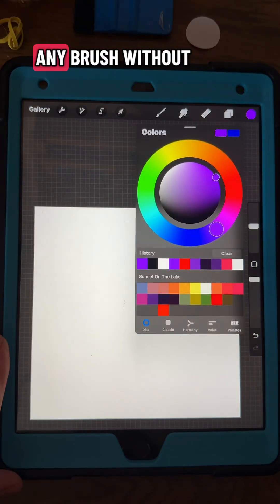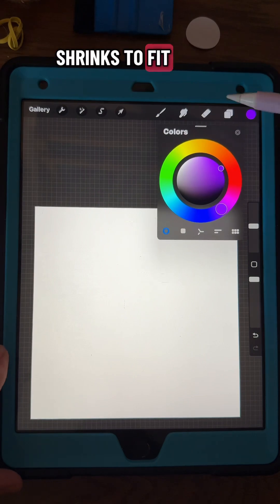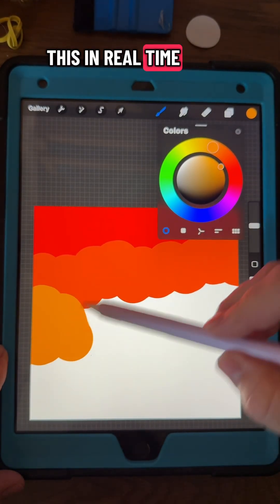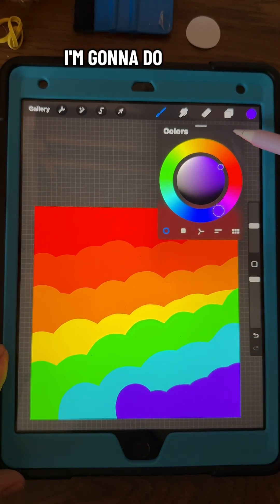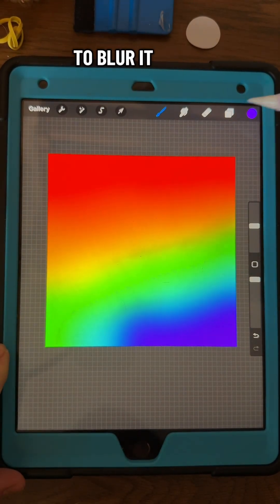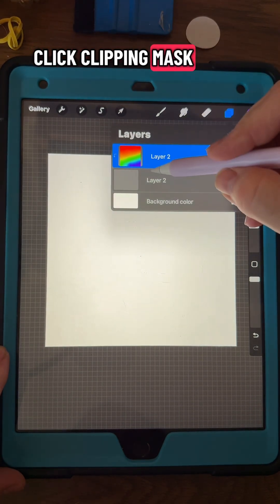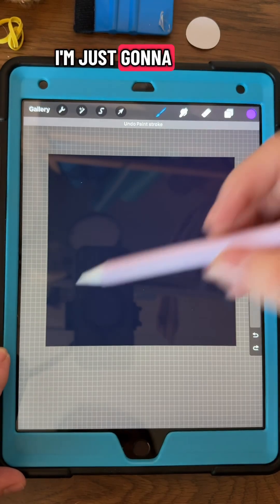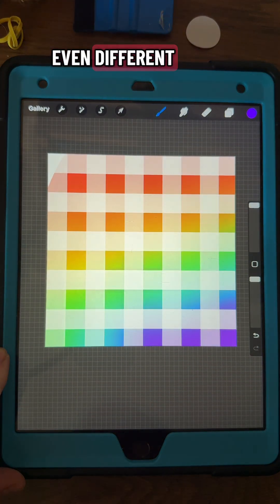Learn how to use a clipping mask in Procreate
Learn how to use a clipping mask in Procreate to make any brush look like your custom design! In this step-by-step tutorial, I’ll show you how to create a colorful base layer, add a new layer, and transform your brushes into unique textured art. Perfect for beginners or anyone wanting to take their iPad illustrations to the next level.

✨ Follow me for more Procreate tutorials and digital art tips:
🔗 TikTok, Etsy, eBay, and more: @montanadecalgal